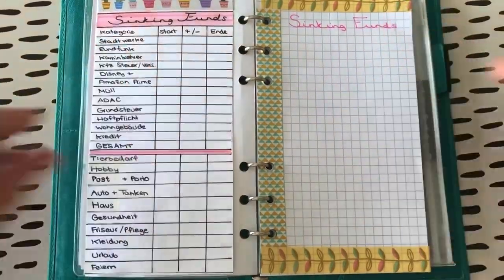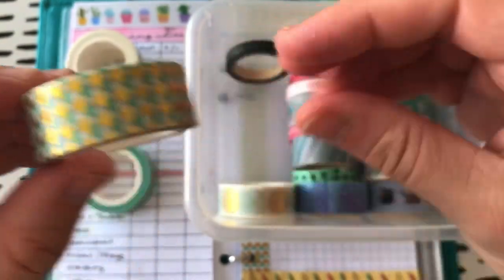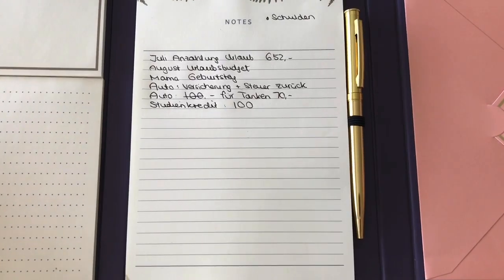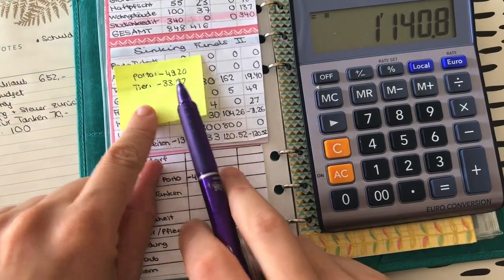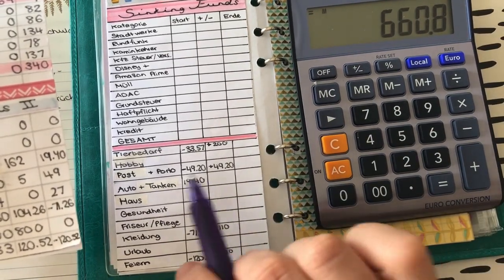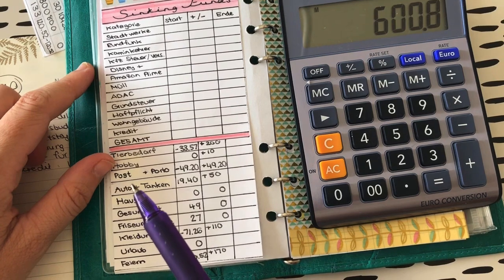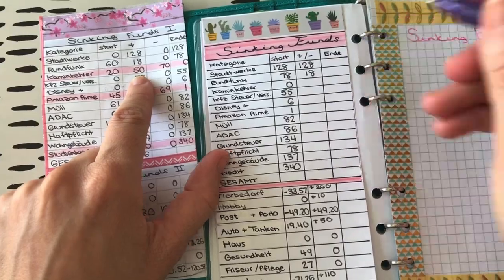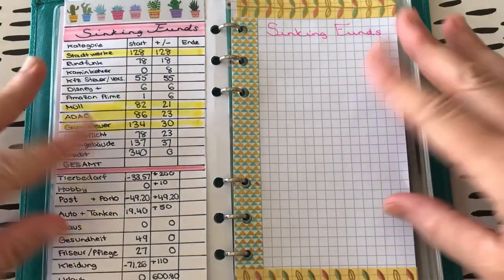JULI 💌 Sinking Funds - Budget with me - Sparen und Finanzen organisieren im Filofax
🌈 ÜBER DIESES VIDEO:

Hey ihr Lieben! Heute zeig ich euch wie versprochen, wie ich das Budget auf die Sinking Funds aufteile. Ausserdem wollte ich mit euch noch meine Freude über ein paar Geschenke teilen, die ich zu meinem Geburtstag bekommen habe :) Morgen dann sehen wir uns wieder zum Cash Envelope Stuffing!

❤️ ONLINE GELD VERDIENEN ❤️

❤️ LINKS ❤️

⭐️ Folientaschen für Cash-Envelopes

⭐️ Türkiser Filofax Lockwood

⭐️ Goldene Spardose